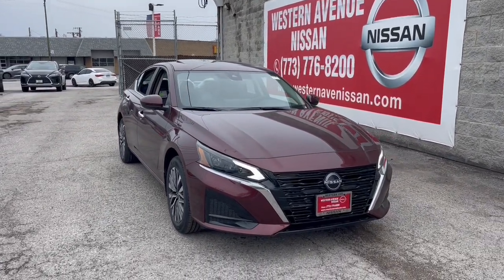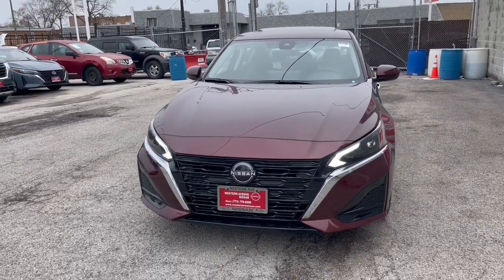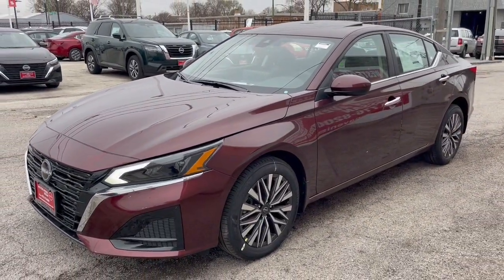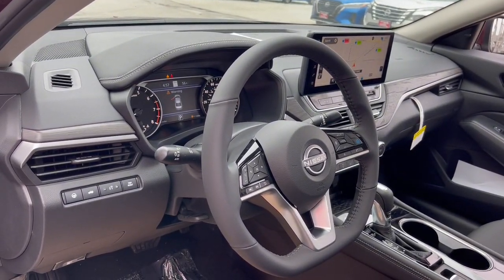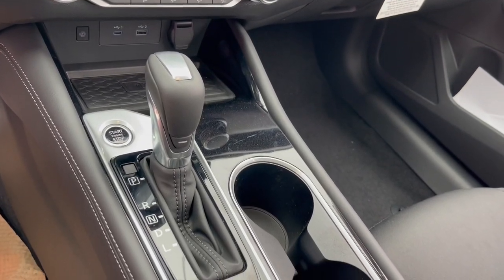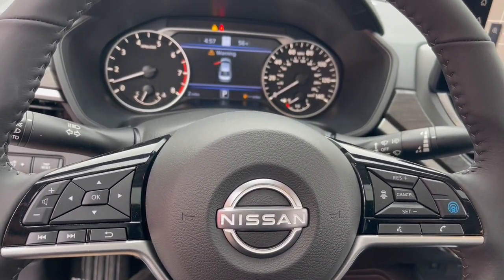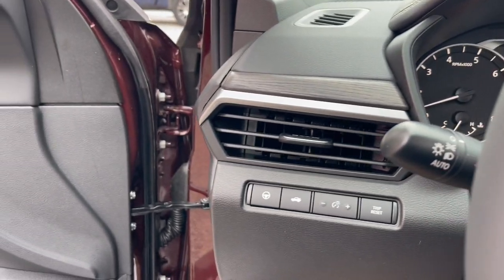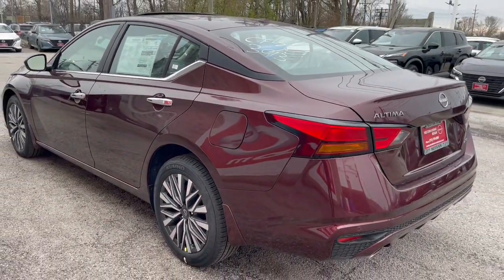2024 Nissan Altima 2.5 SV Chicago, Matteson, Oak Lawn, Orland Park, Countryside IL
New 2024 Nissan Altima 2.5 SV available at Western Avenue Nissan located in 7410 S Western Ave, Chicago, IL, 60636.

Picture yourself in the  2024  Nissan Altima. Here's a stylish, family-friendly Nissan Altima, the mid-size sedan with available all-wheel-drive and standard driver-assist safety features. Its spacious well-equipped cabin, flexible layout, comfortable ride, and sporty performance make road trips a joy. The following are some of this vehicles highlighted options: Apple Carplay®/Android Auto®, Keyless Entry, Moonroof, Satellite Radio, Lane Keeping Assist, Electronic Stability Control, Blind Spot Monitor, Power Driver Seat, Alarm, Aluminum Wheels. Stylish comfort blends beautifully with the latest tech in this can-do Altima. See for yourself when you take it out for a test drive. Our professional staff looks forward to giving you excellent service!